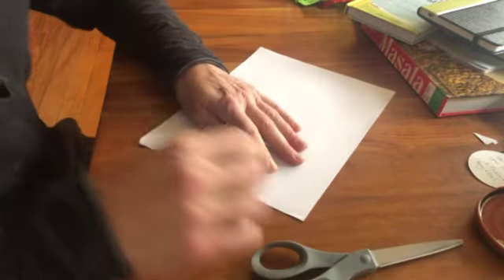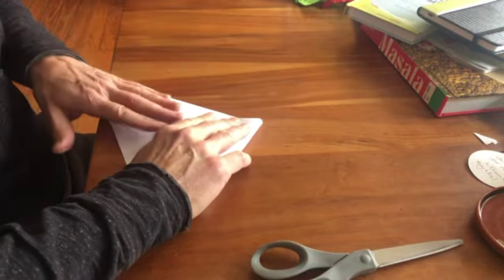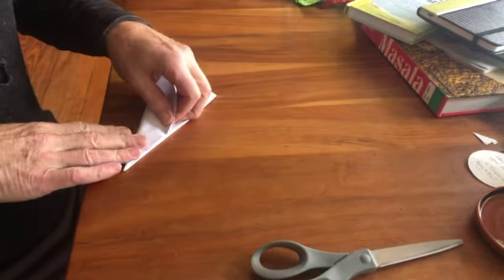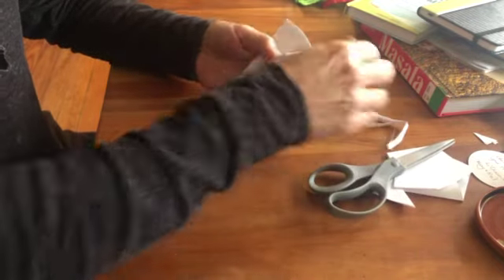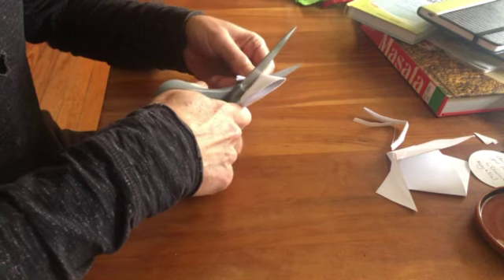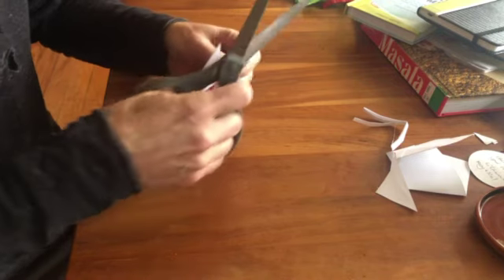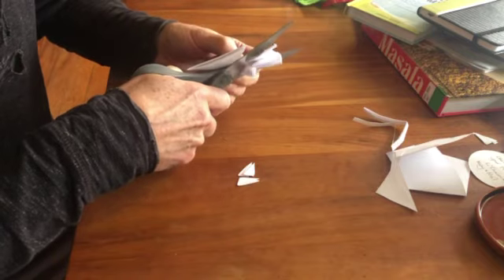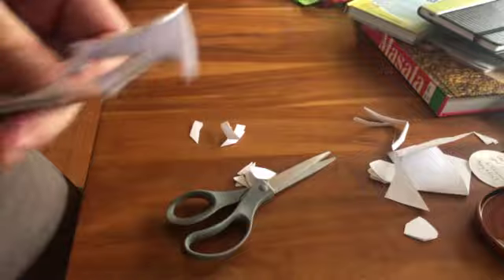Cutting a snowflake part 1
My father used to cut snowflakes in December and tape them to a window. The key is in the folding, in order to make a six sided form.  After folding a paper in half, then fold in thirds, then half again.  Trim off the excess, then have at it. Like John Muir's exhortation to hike, the result is always more than what you thought you would find.